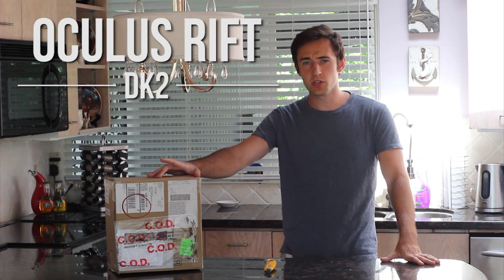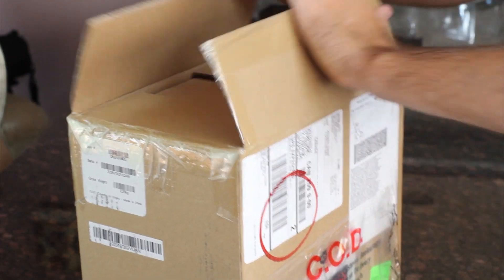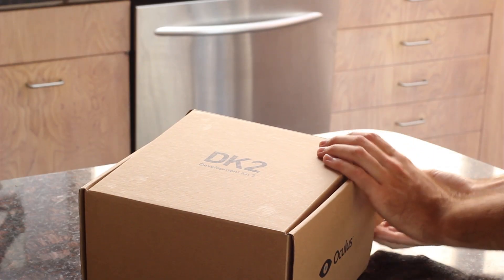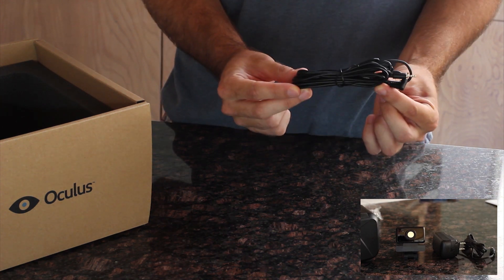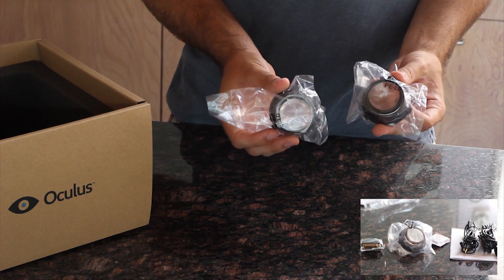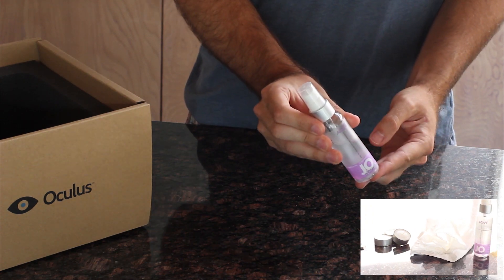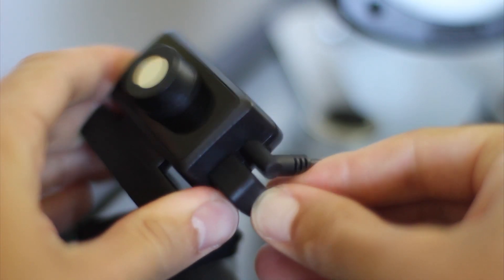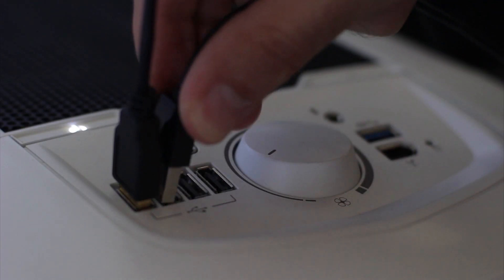Oculus Rifk DK2 - Unboxing Setup and Demo in Under 2 Minutes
We finally got our Oculus Rift DK2!  Here's our quick two minute unboxing of the ultimate starter edition - which includes a few extras to get you going on your journey into the magical world of virtual reality!

Also included is a run down of the setup process, and a demonstration of the Rift in action.

Instagram.com/VanCityVideo
Twitter.com/VanCityVid